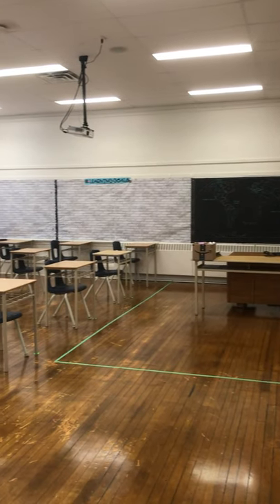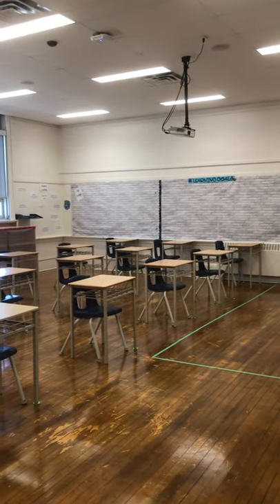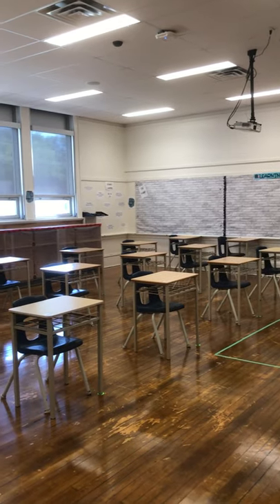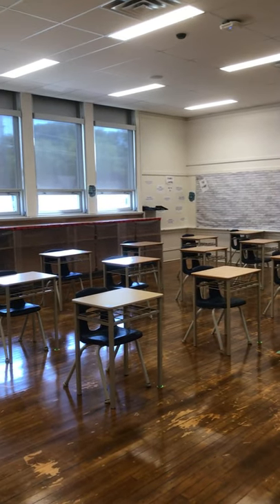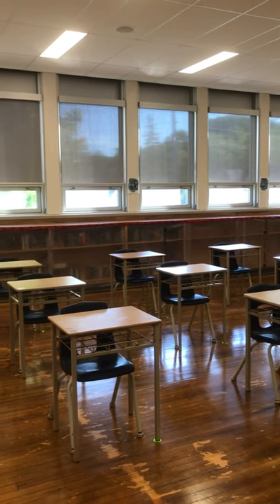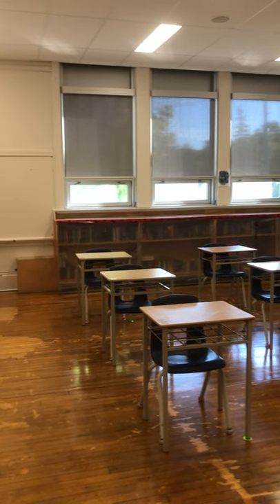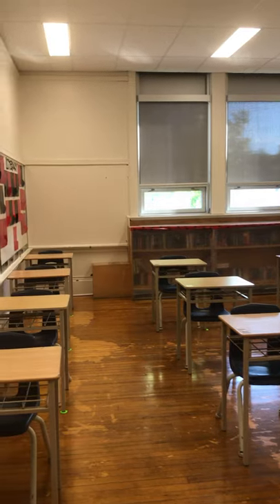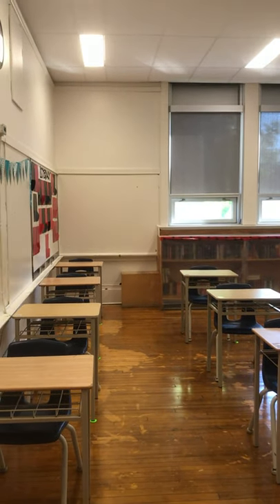Grade 7 classroom at Central Senior Public School in Lindsay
Here's what a Grade 7 classroom at Central Senior Public School in Lindsay will look like as kids return to school in September 2020 during the COVID-19 pandemic. Video courtesy of the Trillium Lakelands District School Board.